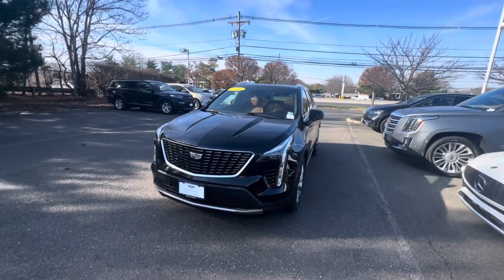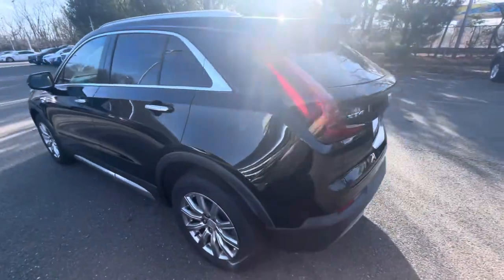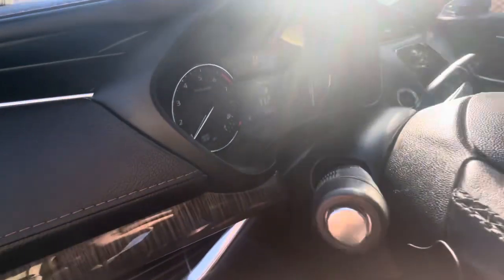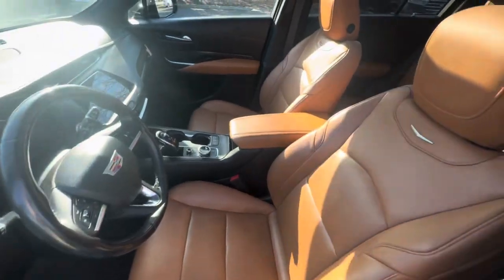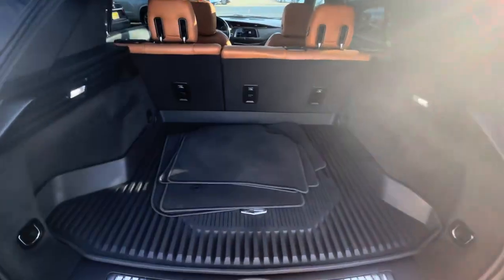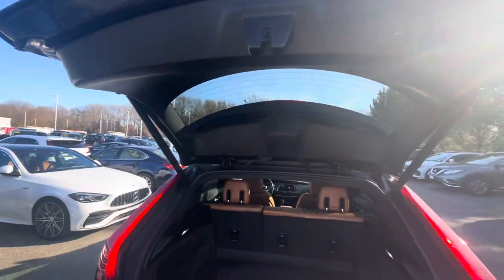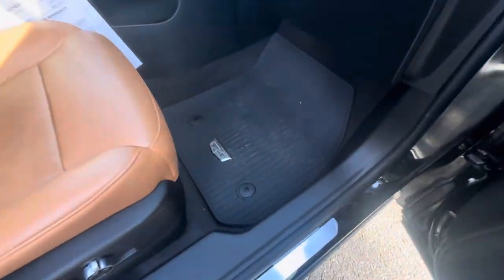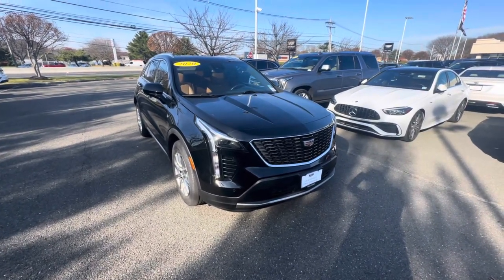2020 Cadillac XT4 Stk#u9565